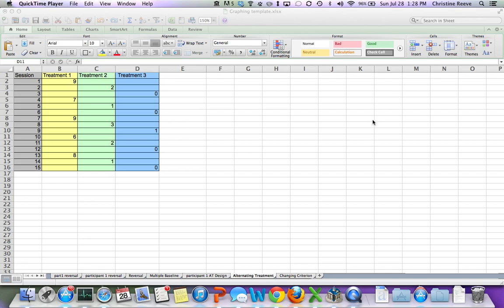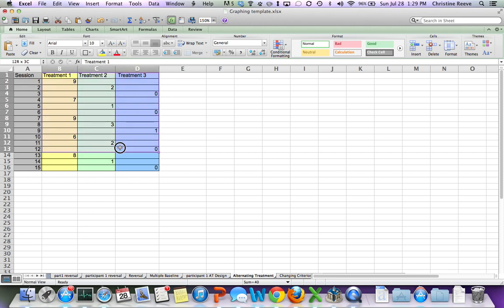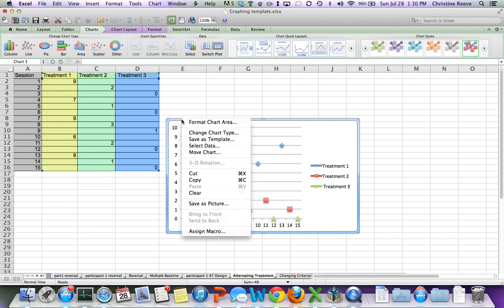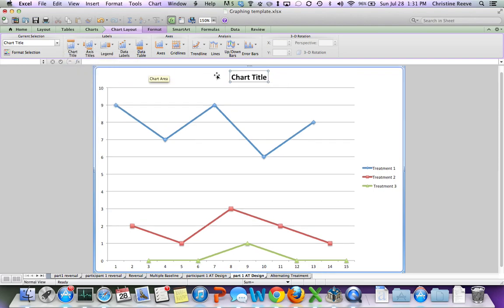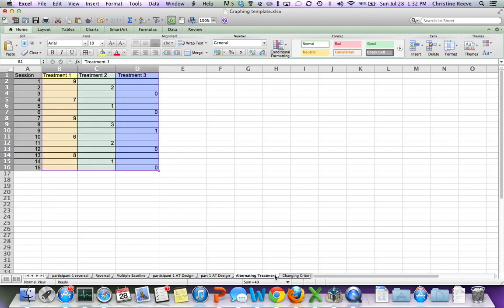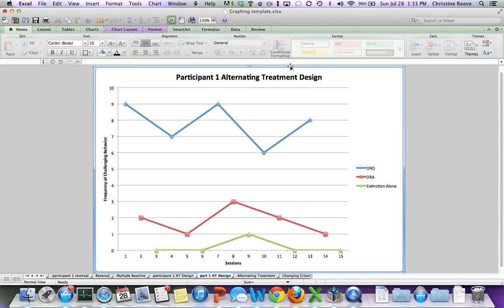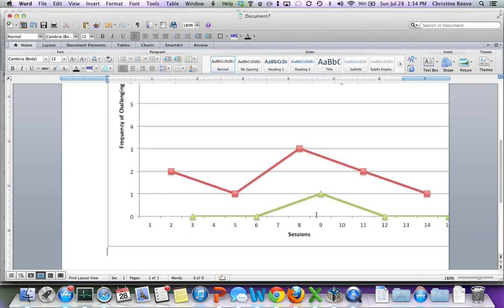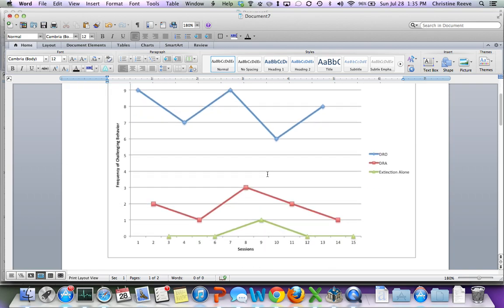Alternating Treatment Research Design Graphing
In this video Dr. Reeve demonstrates how to use Excel 2011 to make a graph for the alternating treatment or multi-element research design in single subject research.